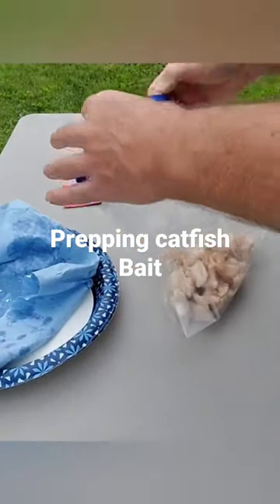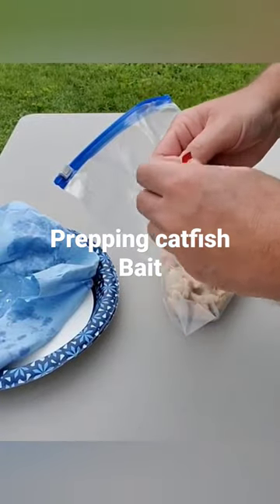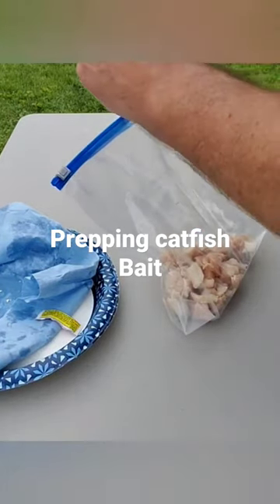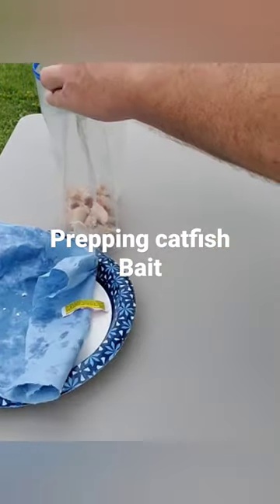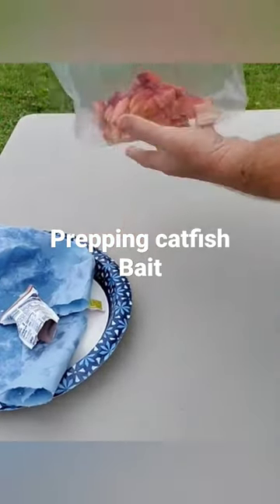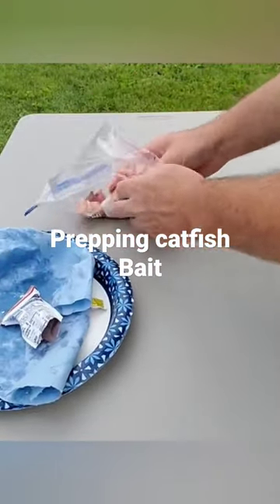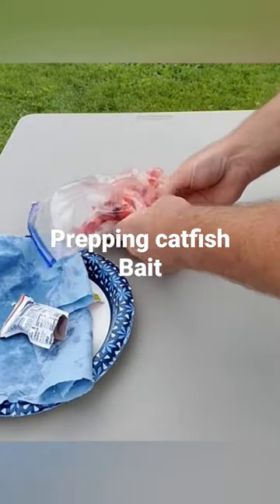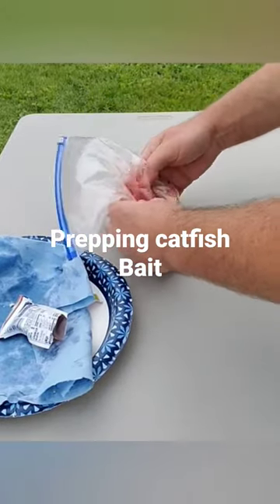Best CATFISH bait /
getting ready for the big ones /